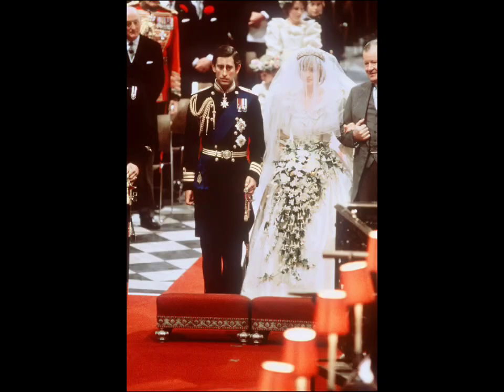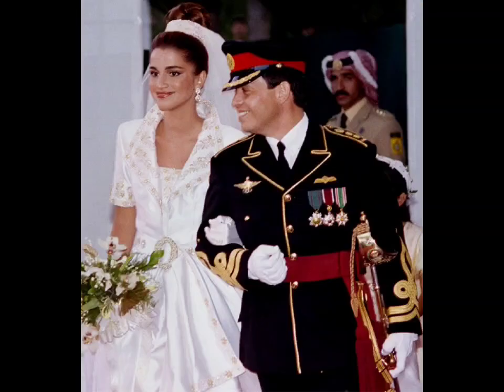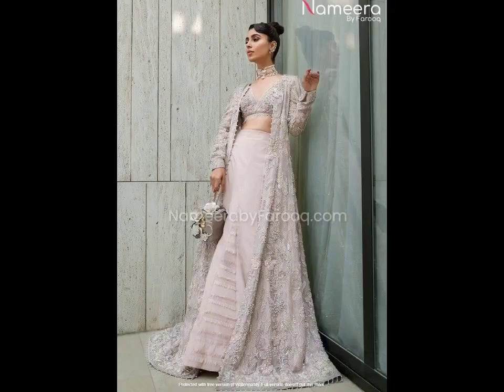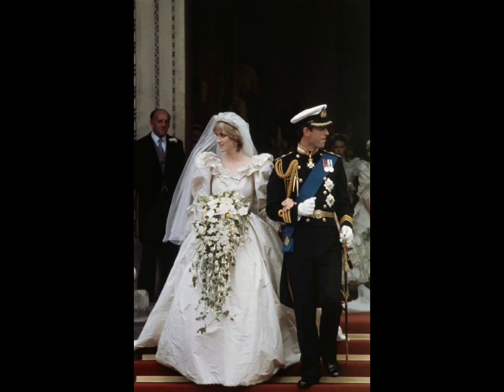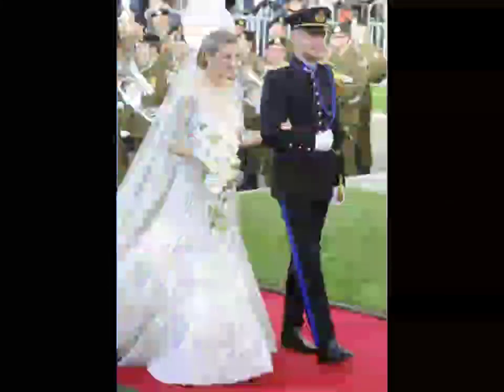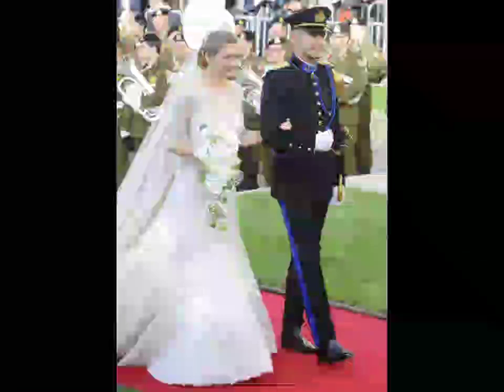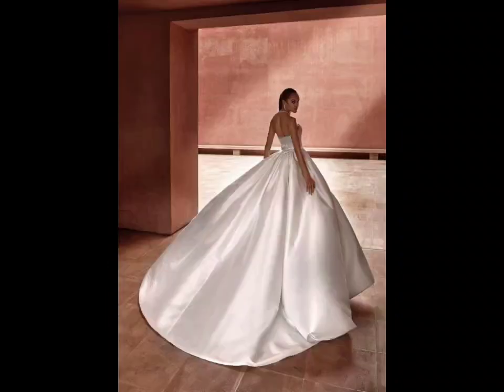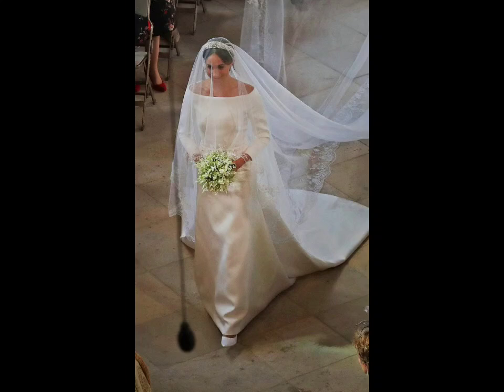Royal wedding dress / Wedding dresses Diana wedding dress royal marriage